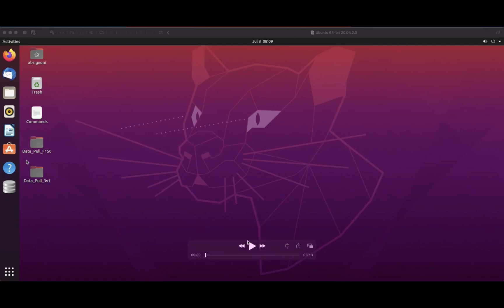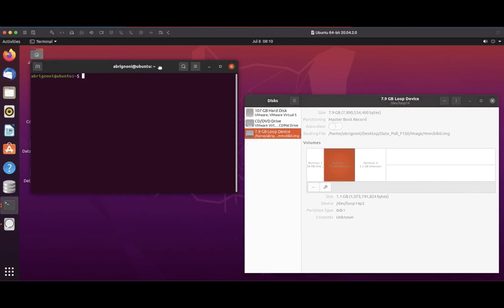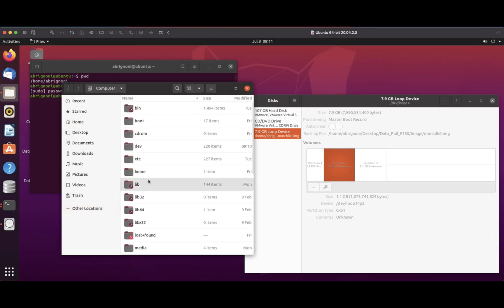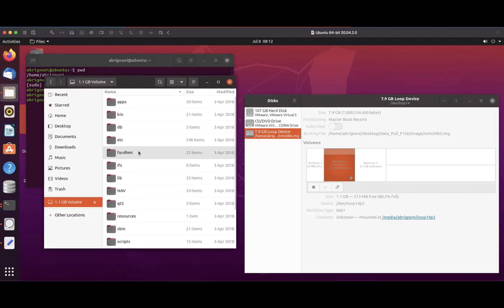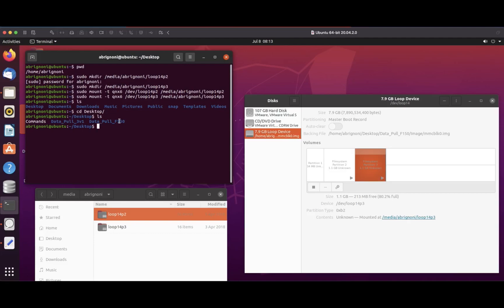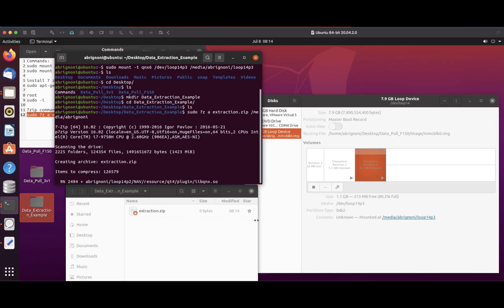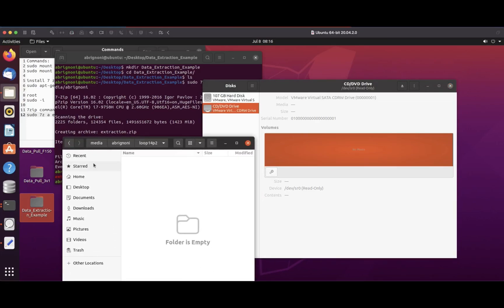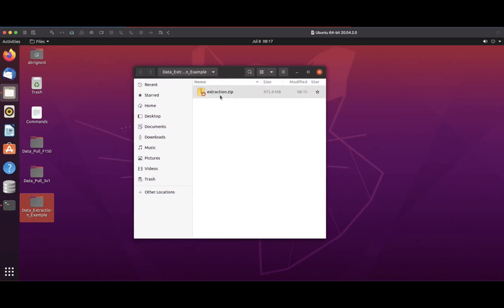Vehicle Digital Forensics - How to access logical files in a QNX partition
Use Ubuntu to mount QNX partitions for analysis.
Commands in the video:

Commands:
sudo mount -t qnx6 /dev/loop_dev_number /media/folder_u_pick/loop_dev_number

Install 7 zip
sudo apt-get install p7zip-full

7zip command
sudo 7z a extraction.zip /media/folder_u_pick